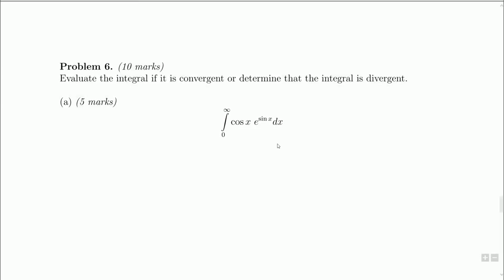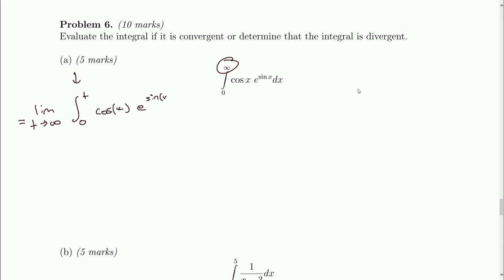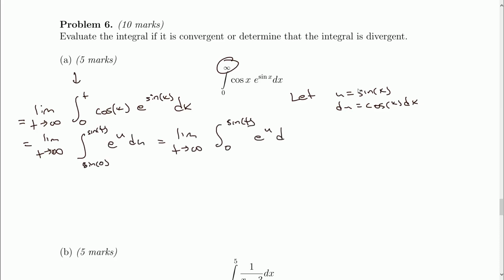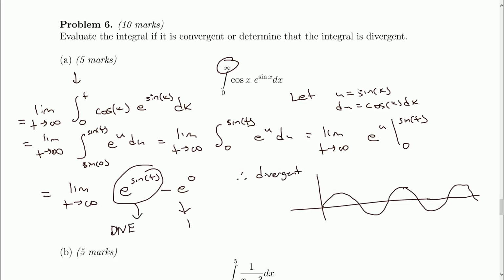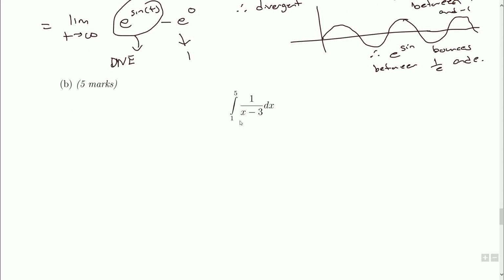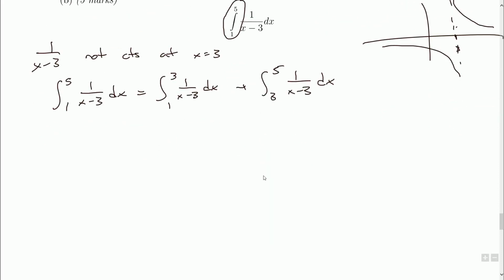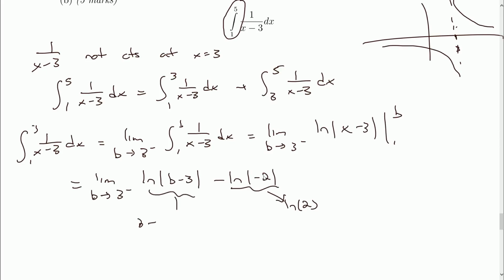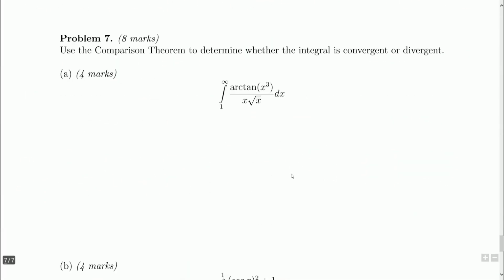1501 Midterm 6